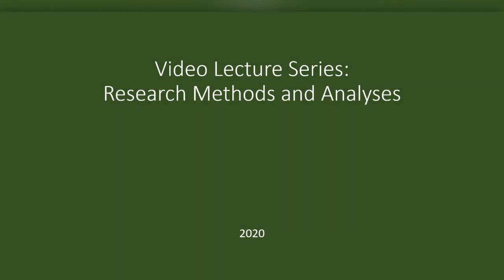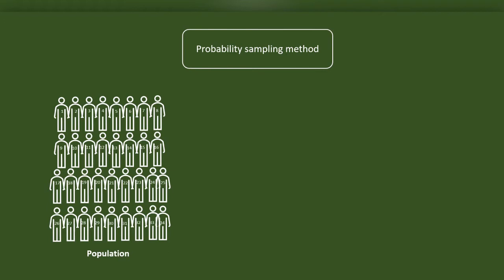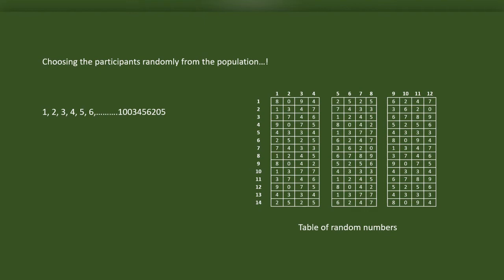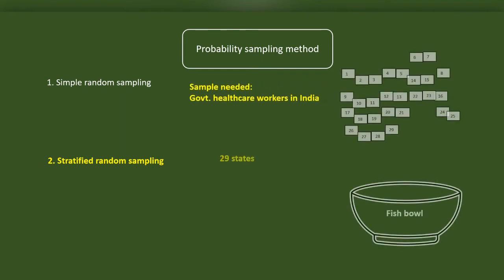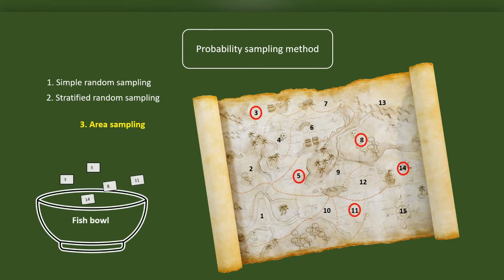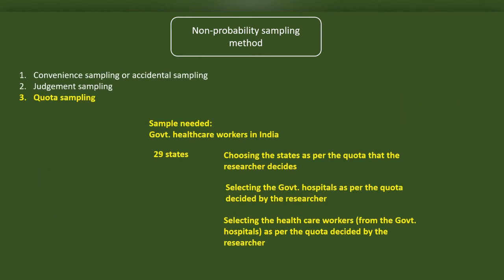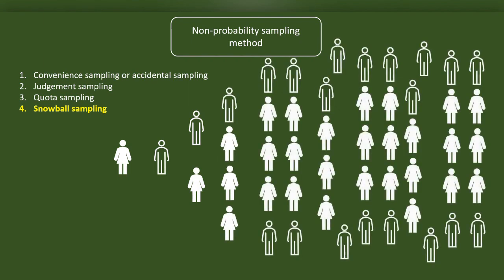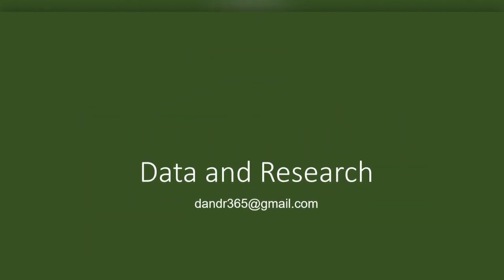Probability and non-probability sampling methods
The video discusses the most popular probability and non-probability sampling methods in Humanities and Social Science research.